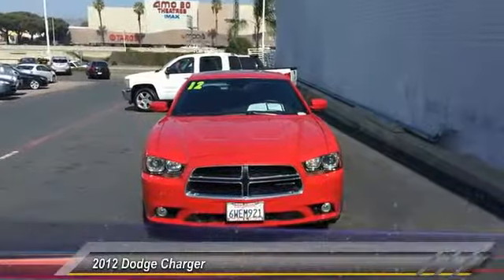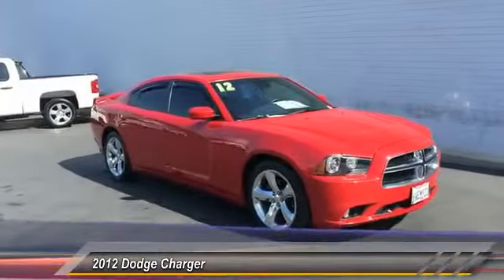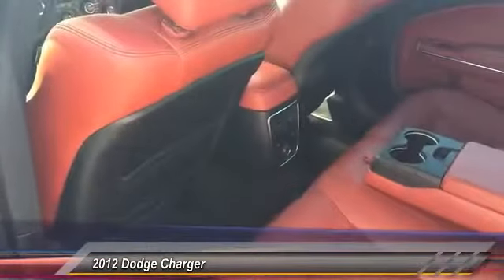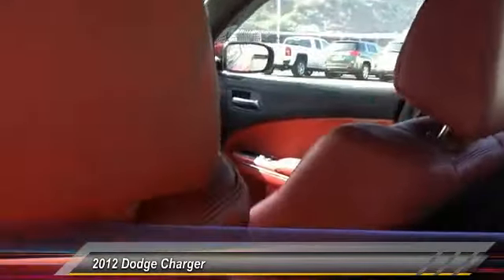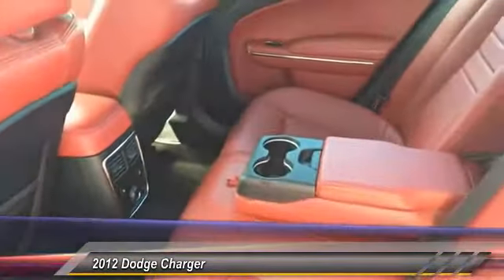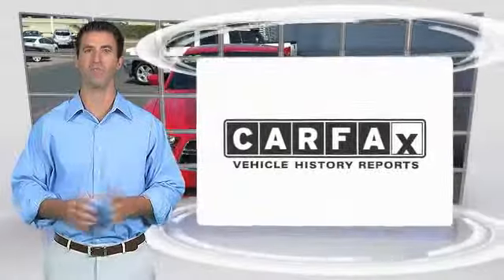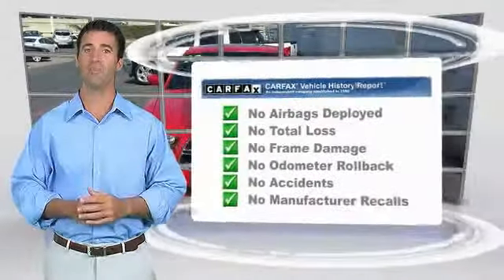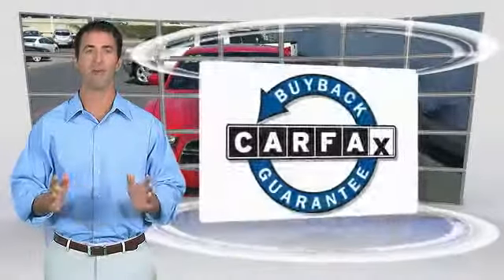2012 Dodge Charger San Diego CA 316248A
2012 Dodge Charger SXT

1 Owner - Clean Carfax, MOONROOF / SUNROOF, and Non-Smoker. Red/Black w/Base Leather Seats or Sport Perforated Leather Seats or Sport Leather Seats. Don't pay too much for the outstanding car you want...Come on down and take a look at this stunning-looking 2012 Dodge Charger. Having had only one previous owner means that this great Charger is sure to be a favorite among our more educated buyers. It is nicely equipped with features such as 1 Owner - Clean Carfax, MOONROOF / SUNROOF, Non-Smoker, and Red/Black w/Base Leather Seats or Sport Perforated Leather Seats or Sport Leather Seats. Motor Trend credits Charger with one of the most substantial redesigns in the recent Chrysler design cycle.Marvin K Brown Pre-Owned Vehicles - Why take a chance on buying anywhere else!